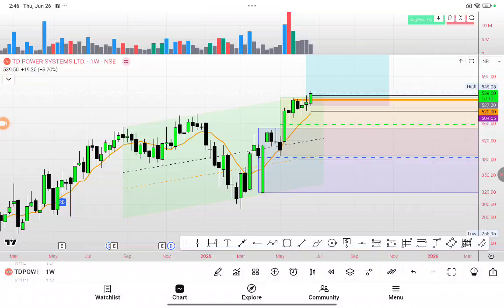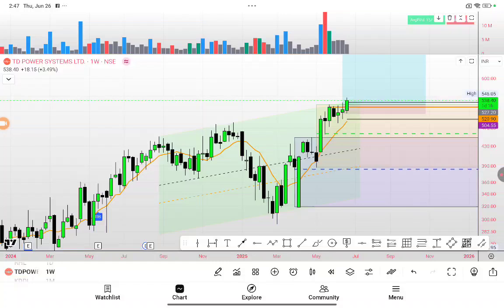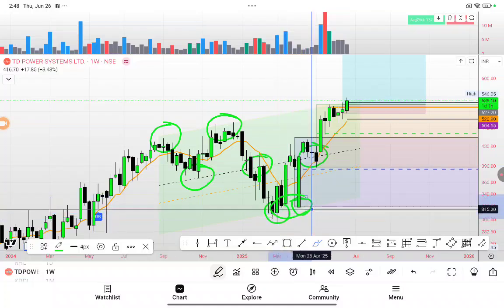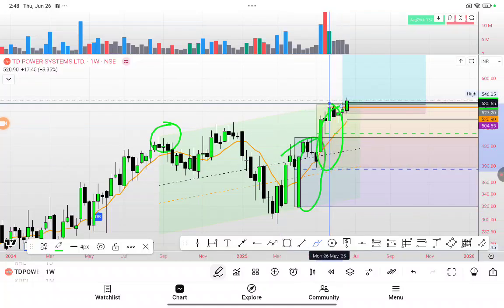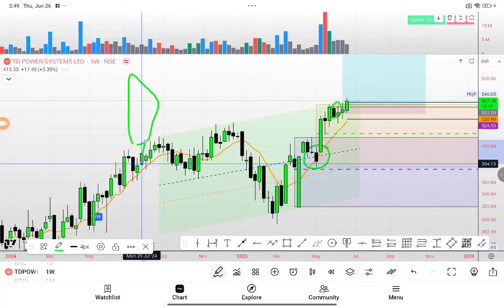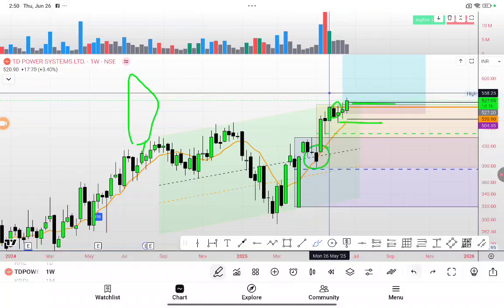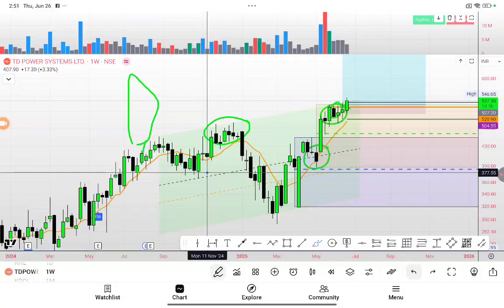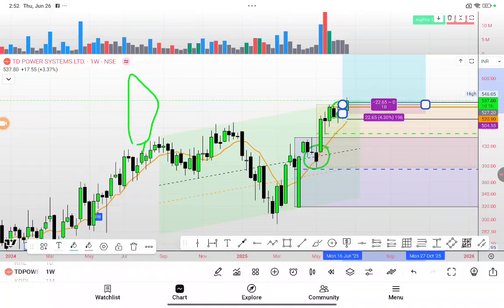TD Power system where to buy or sell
Not SEBI registered, only for education purposes